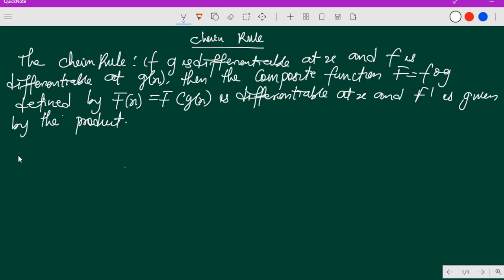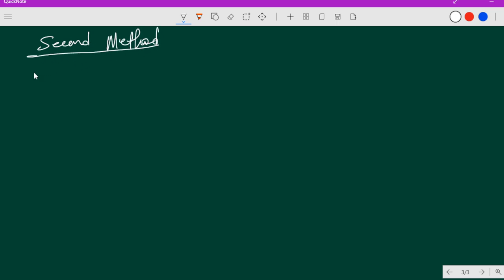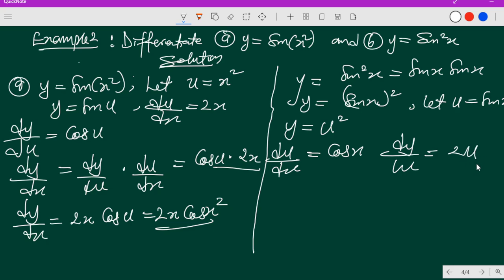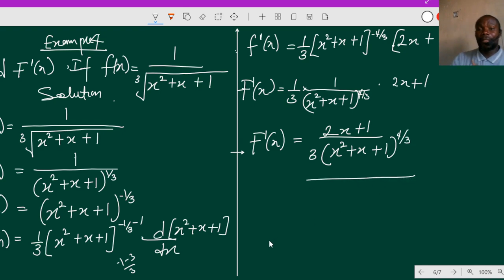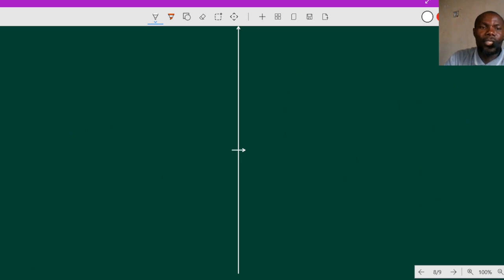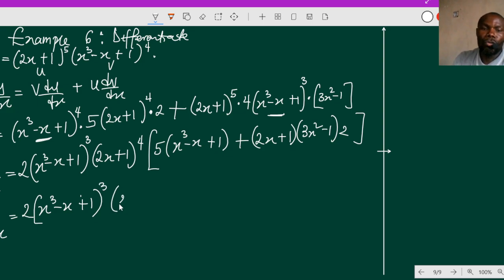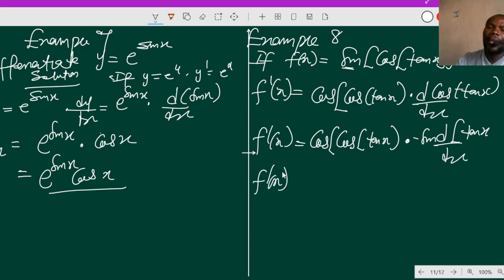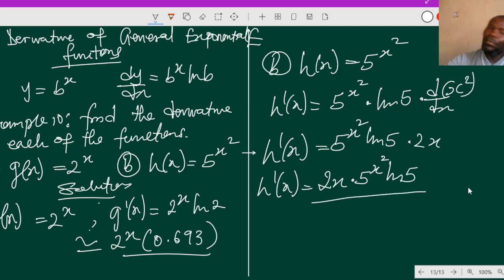Chain rule| Differential Calculus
This explain Leibniz function and composite function, also the function of function. It also give deep on 'the power rule combined with the chain rule'. Derivative of exponencial function.